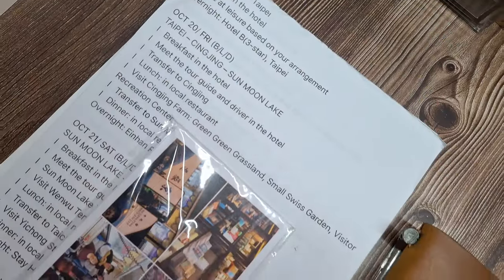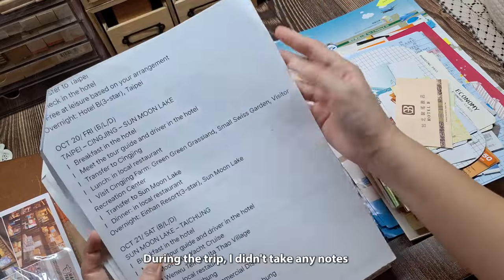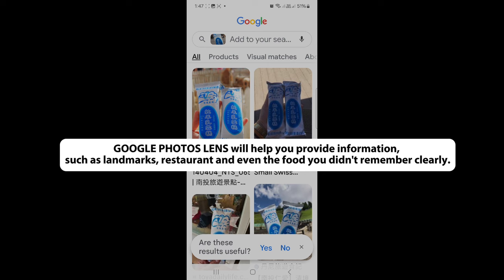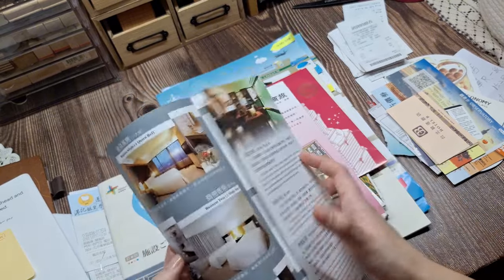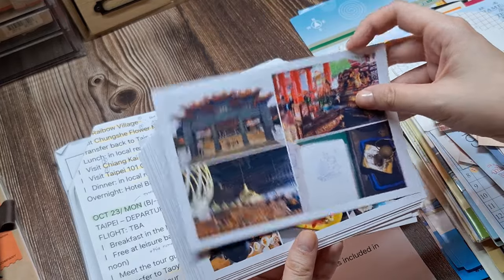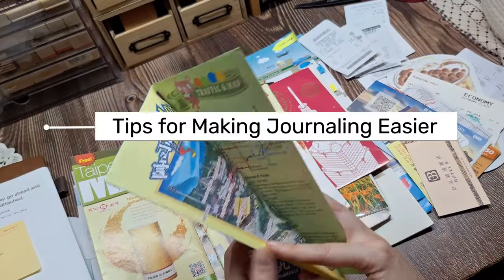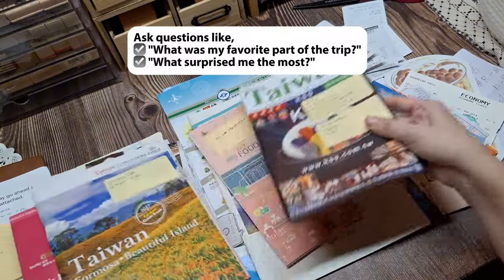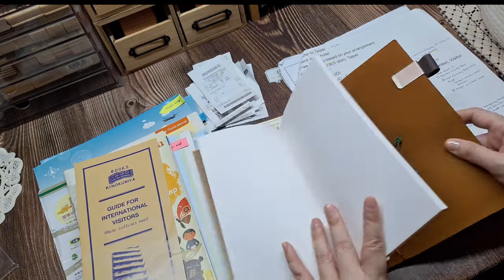How to Create a Travel Journal for Past Trips ✈️ Tips for Scrapbooking Travel Memories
Learn how to create a scrapbook travel journal for past trips with no notes or photos! In this video, I’ll share step-by-step tips for scrapbooking and memory keeping your old travel memories, even if the trip happened years ago. From using itineraries and Google Photos to organizing your Traveler’s Notebook, I'll guide you through the entire process. If you're struggling to recall details or didn’t take enough photos, I’ll show you creative solutions to fill in the gaps. Follow along as I prepare my 2017 Taiwan travel journal, and get ideas for your own travel journaling journey!

トラベラーズカンパニー Traveler’s Company Traveler’s Notebook Camel (Regular size)
Traveler’s Company Traveler’s Notebook (003 Unruled or Blank, regular size) refill or insert
Fiskars Non-Stick Bent Handle Right Handed Pointed Scissors, 8 Inches